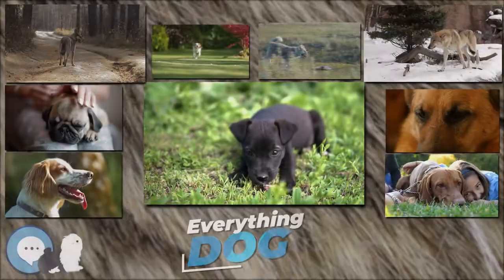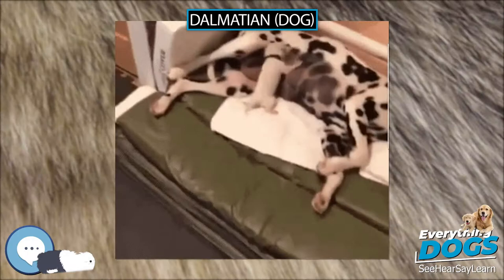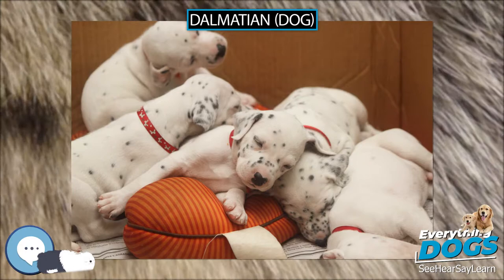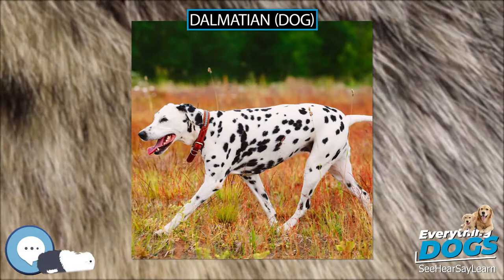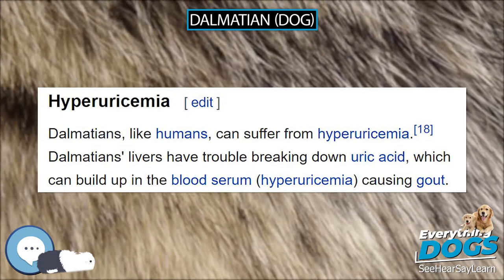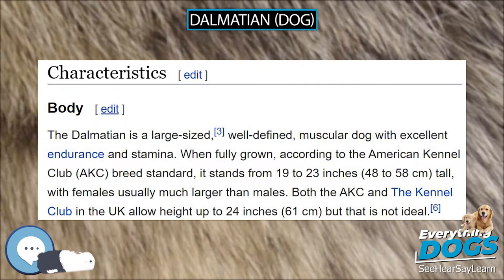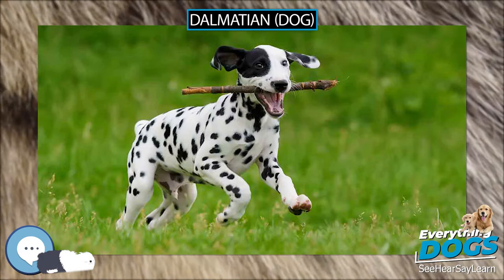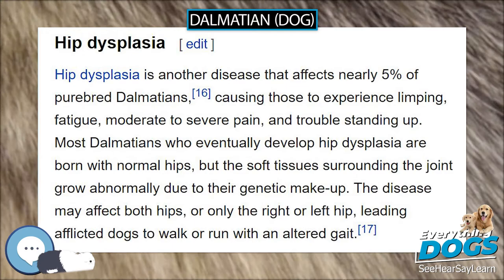Dalmatian dog 🐶🐾 Everything Dogs 🐾🐶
In this video series we're covering everything about dogs. When we say dogs we're ta
The Dalmatian is a breed of medium-sized dog, noted for its unique black, liver spotted coat and mainly used as a carriage dog in its early days. Its roots trace back to Croatia and its historical region of Dalmatia. Today, it is a popular family pet and many dog enthusiasts enter Dalmatians into kennel club competitions.lking about everything up and down the tree of canines, or should I say Canidae.

Bring Jade Home: The True Story of a Dog Lost in Yellowstone and the People Who Searched for Her
38 Extraordinary Tales of Love, Loyalty, and Life With Dogs
Every Dog: A Book of Over 450 Breeds
Outward Hound Interactive Puzzle Toy
Extreme Dog Toy - Toughest Natural Rubber, Black
Doggie Tail Interactive Dog Toys - wiggles